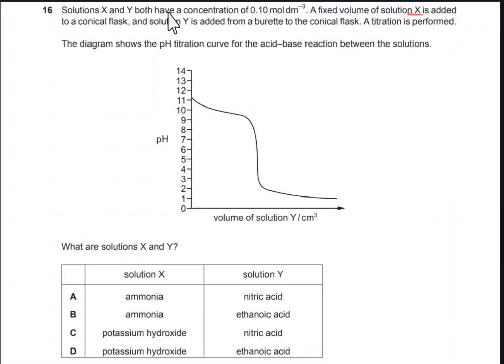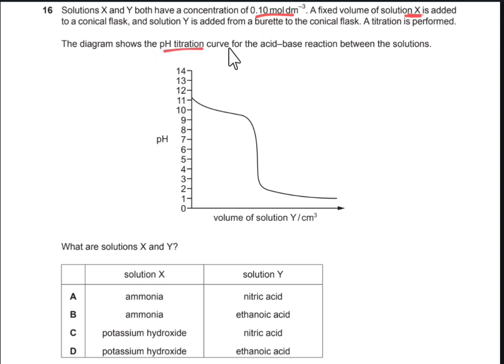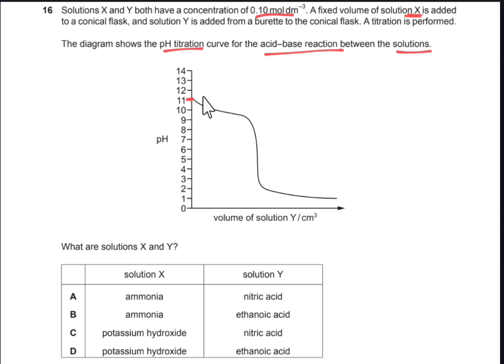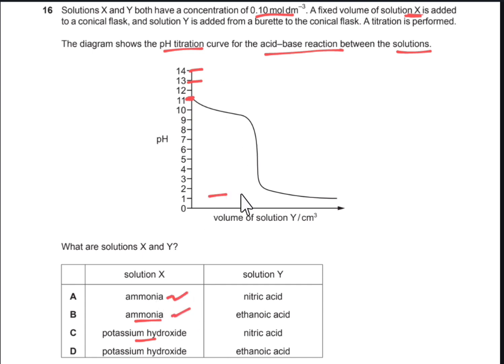Titration Curve Chemistry 9701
9701/M/J/13/2023 Q16 Titration Curve Mcq